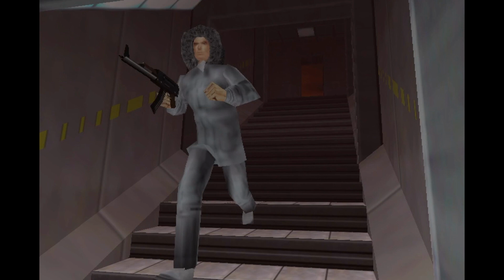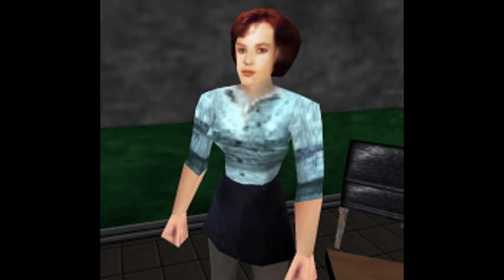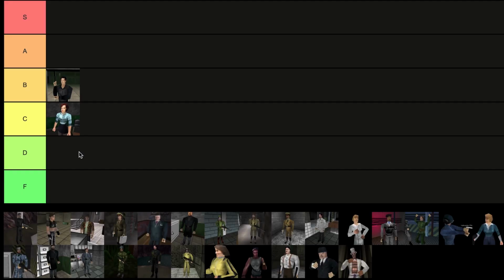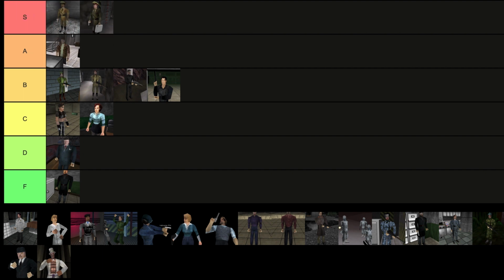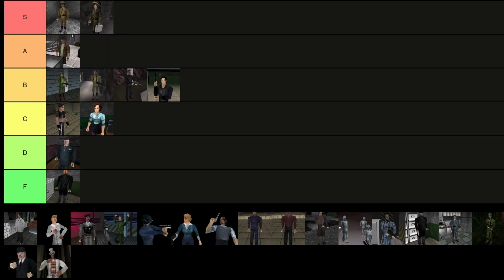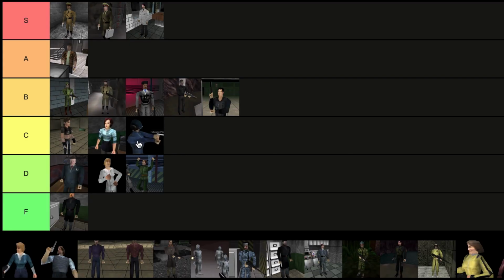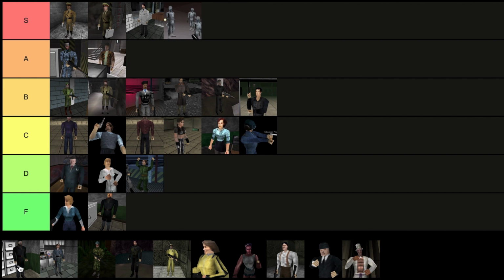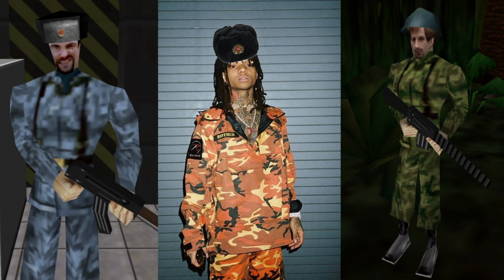Goldeneye N64 Characters - Tier Ranking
My review and ranking of Goldeneye 64 characters.